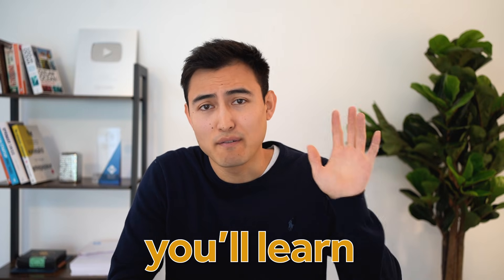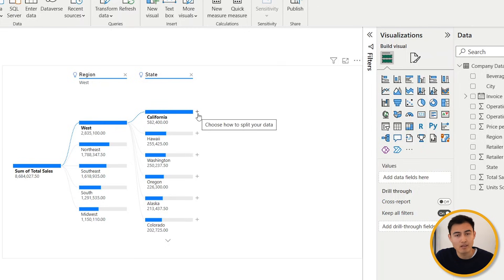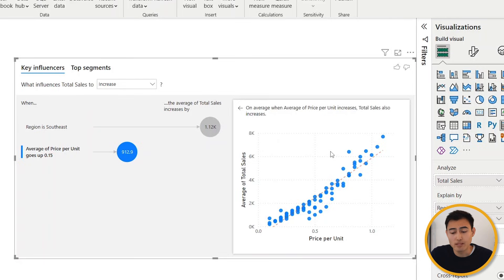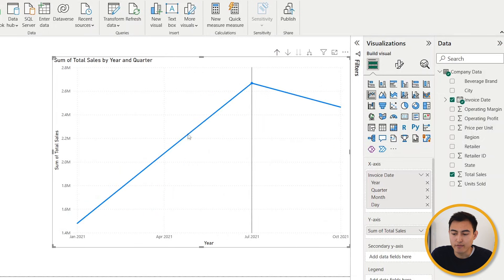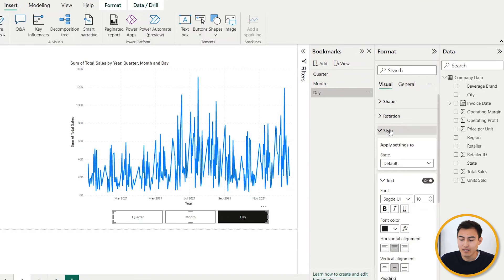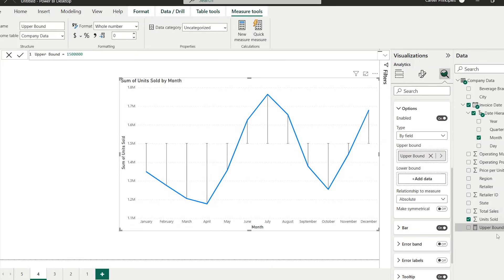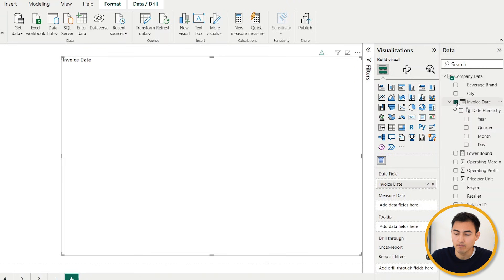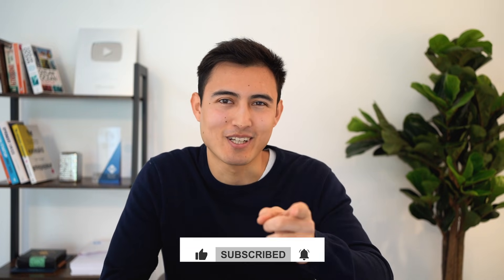Top 5 Awesome Power BI Visuals You Probably Didn't Know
In this video you'll learn 5 Power BI Visuals.

In this video you learn 5 awesome visuals in Power BI you probably didn't know, some of which use Artificial Intelligence (AI). For this, I provide a free dataset above to download and follow along. First, you'll learn to make a decomposition tree, which makes sense for root cause analysis. Then, you'll make use of the key insights visual, which uses AI to determine what is affecting a certain number. Third, we'll make a line chart with a target area. Then, we'll create another line chart, but this time with bookmarks and buttons so it's dynamic. Finally, we'll make use of the more visuals options on Power BI to select a calendar visuals.

Chapters:
0:00​ -​ Decomposition Tree
1:50​ - Key Influencers Visual
4:03​ - Line Chart with Bookmarks
6:15​ - Line Chart with Target Areas
8:17​ - Calendar Visual